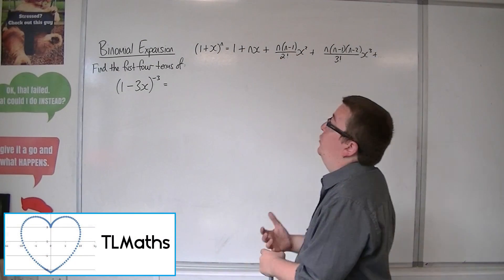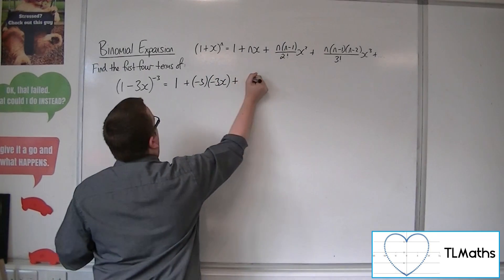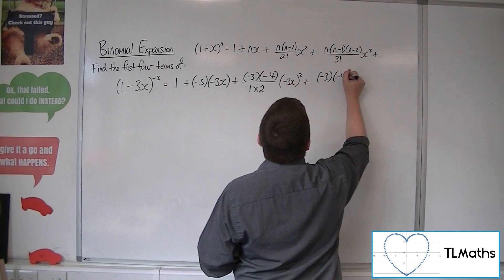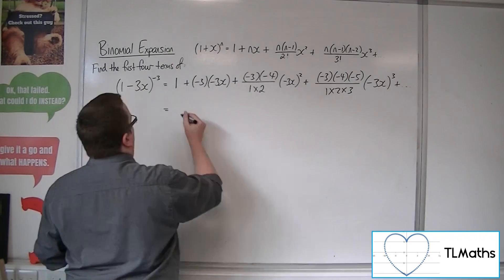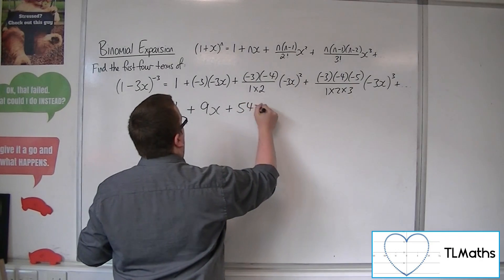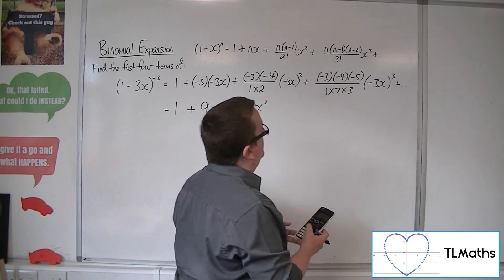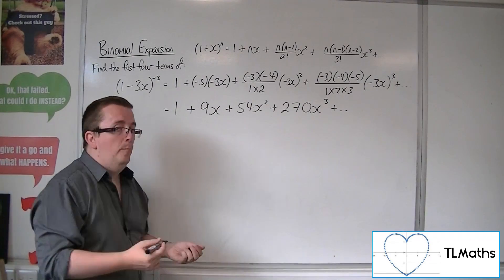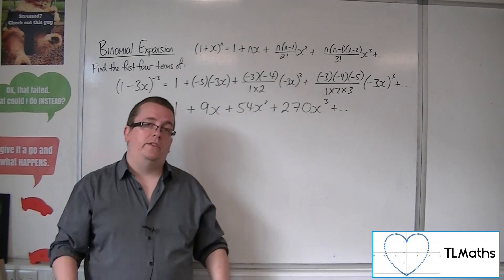A-Level Maths: D1-23 Binomial Expansion: Find the first four terms of (1 - 3x)^(-3)